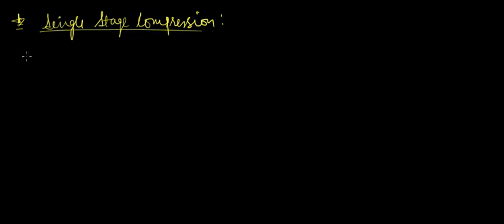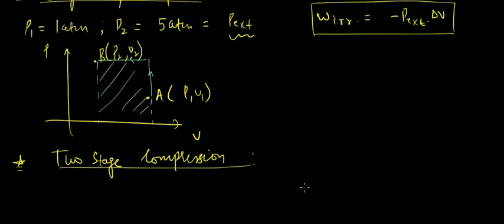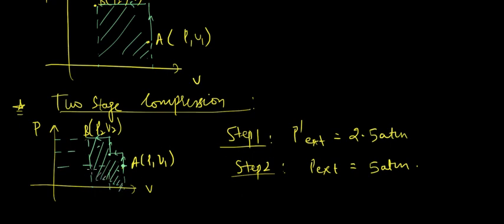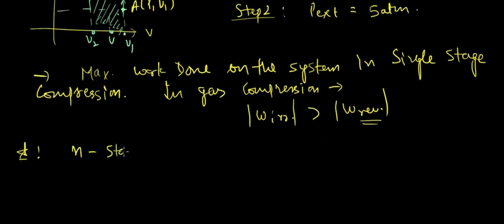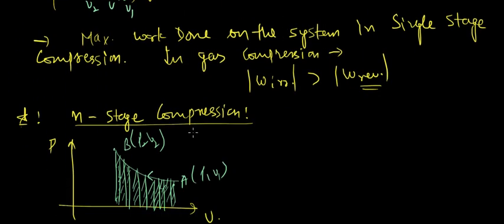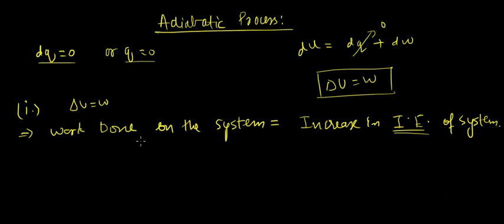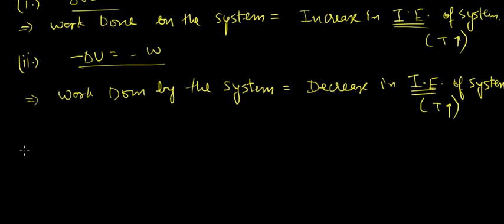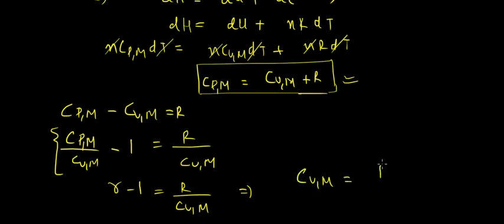74. Adiabatic Process